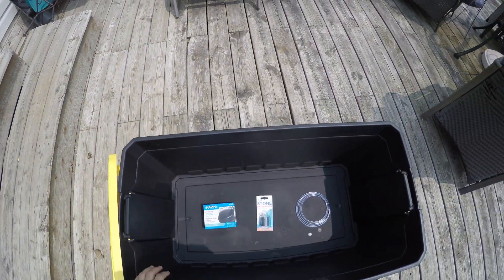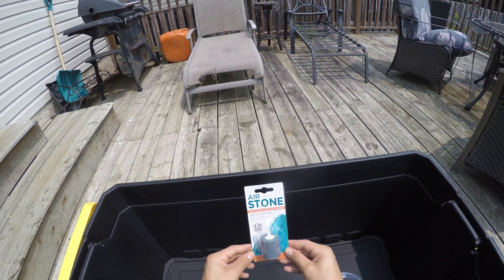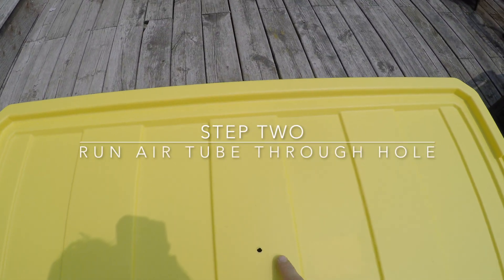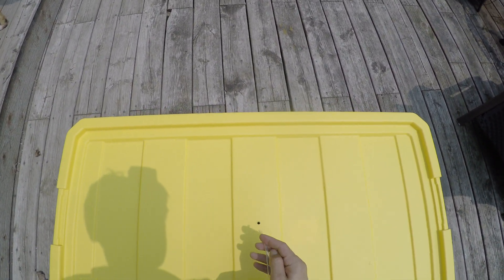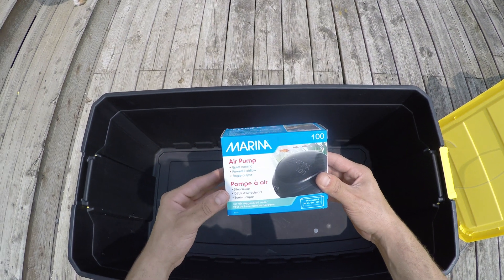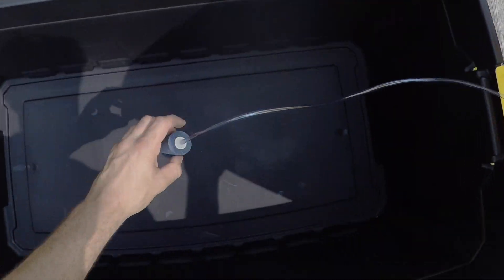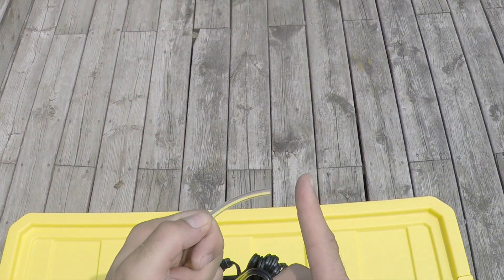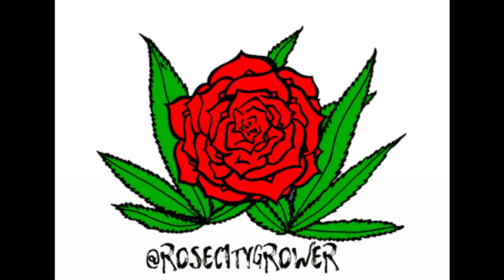How To Make a Dechlorinator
In this weeks video I show you how to make a Dechlorinator, created with affordable and easily obtainable items. A Dechlorinator is a system that removes Chlorine from water. Using an air pump, an air stone, air line tubing and a storage container you'll be able to remove chlorine and chloramine from your houses tap water or hose water.

You'll want to remove the chlorine from your water to prevent stunting the growth of your plants, and prevent damaging the health of your plants. This is especially important if you are growing in an organic growing medium such as organic soil or coco because you already have to adjust the PH levels of your water, if you do not Dechlorinate it, the levels will naturally be thrown off.